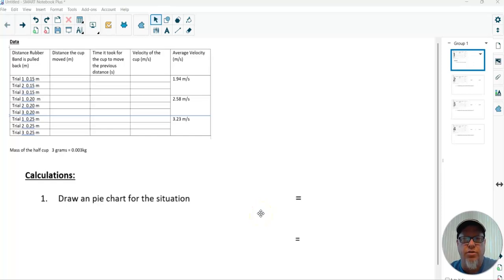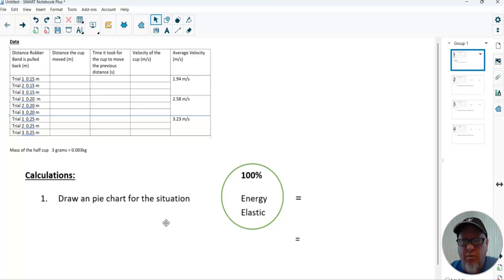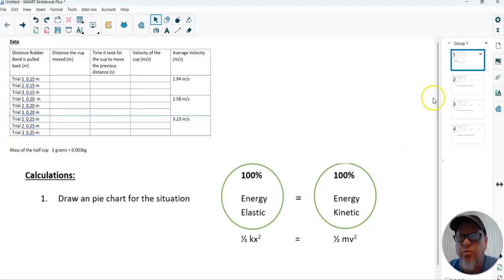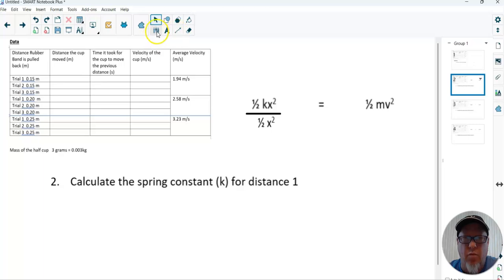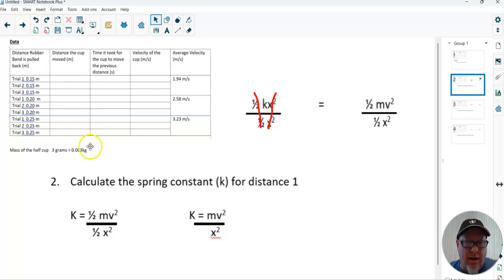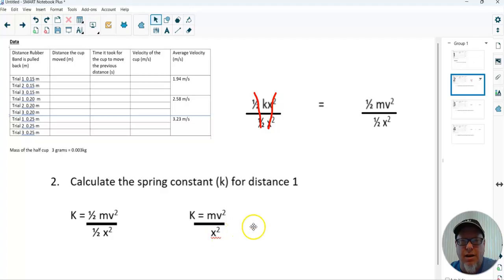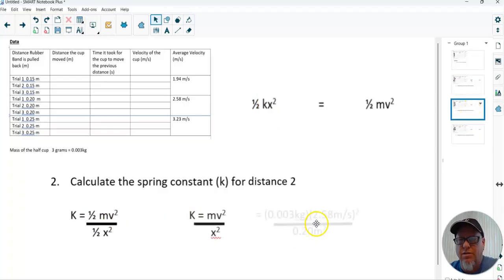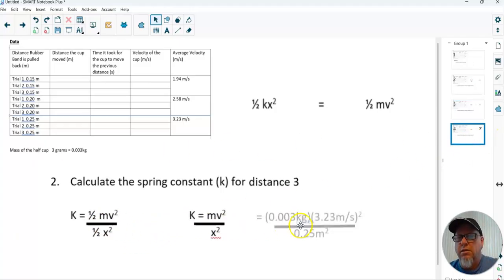Energy Transfer Mini Lab